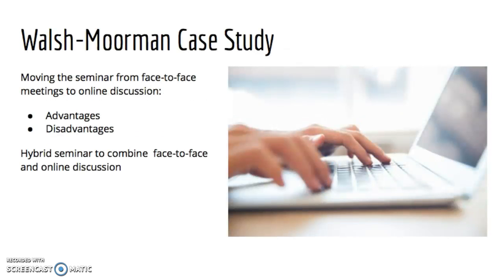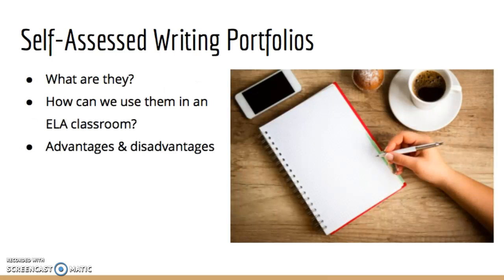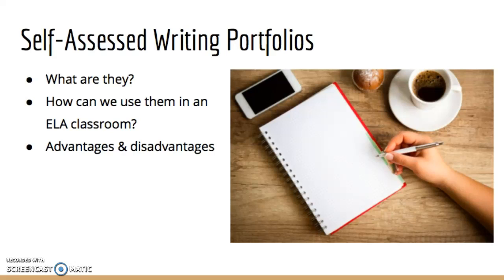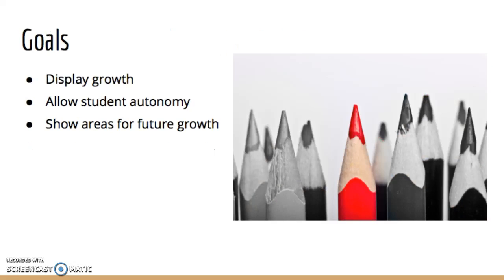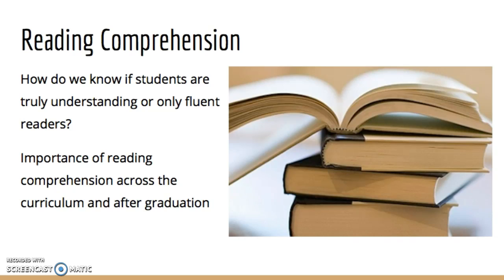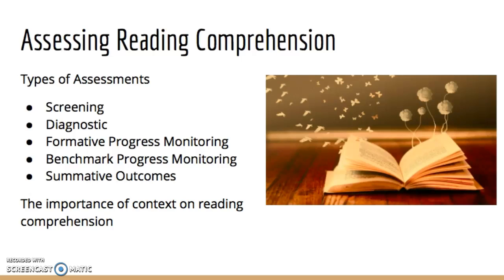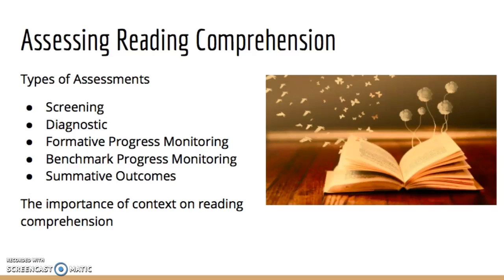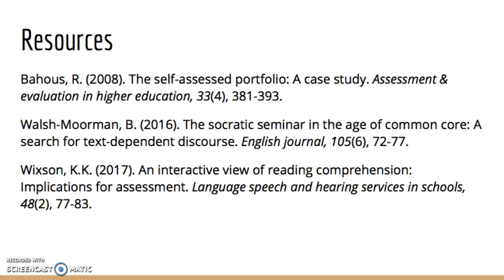EMAT 689 Effective Practices Presentation